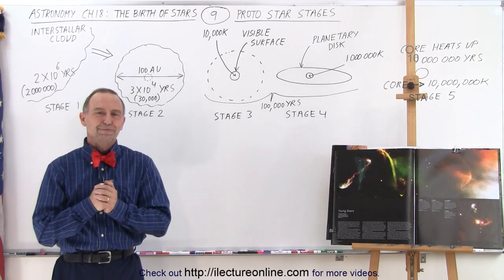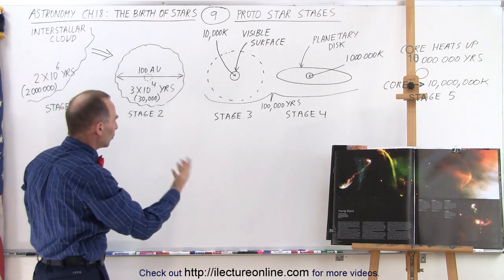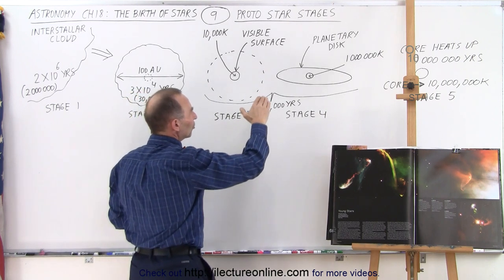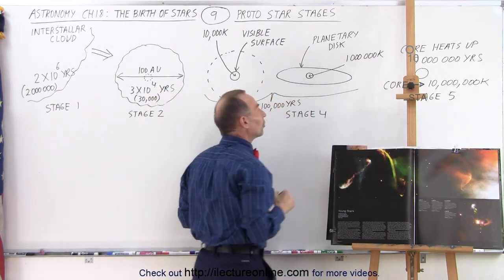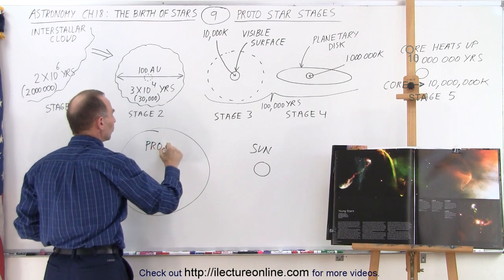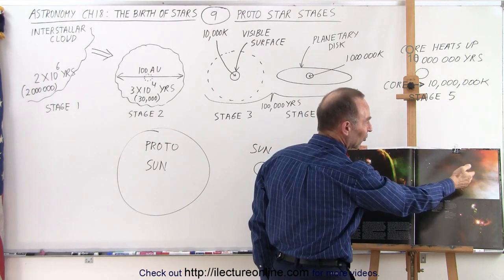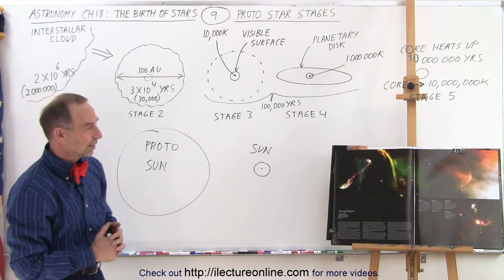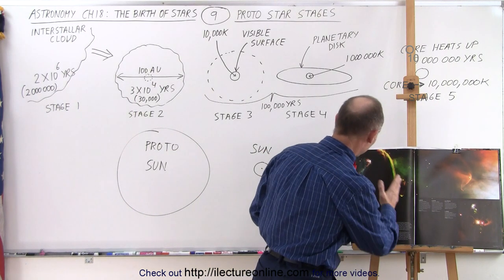Astronomy - Ch. 18: The Birth of Stars (9 of 11) Proto Star Stages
We will learn the emergence of a star has 5 stages. Starting with interstellar cloud that slowly collapses due to the force of gravity usually with a kick start...